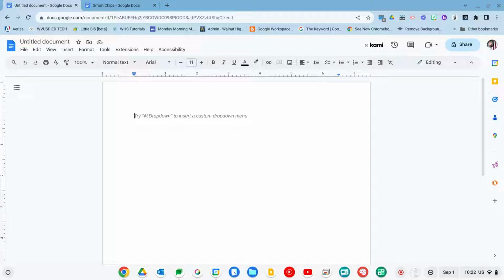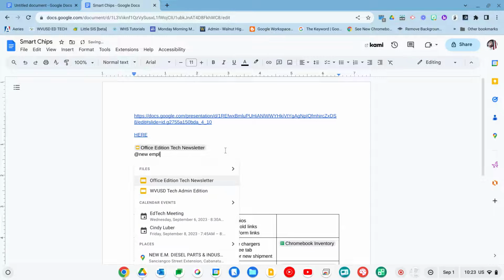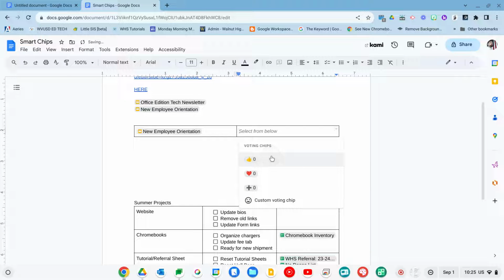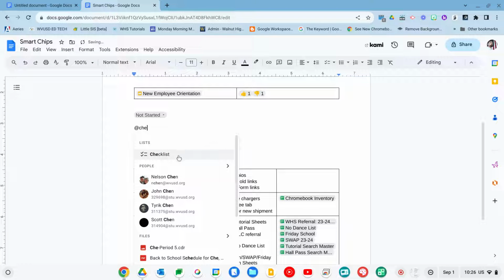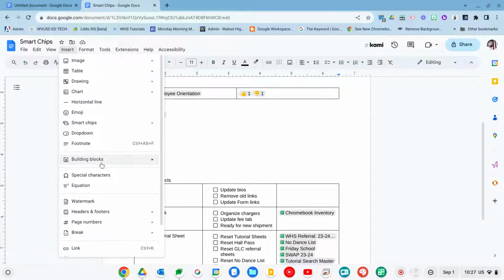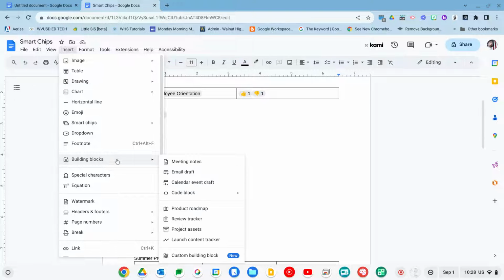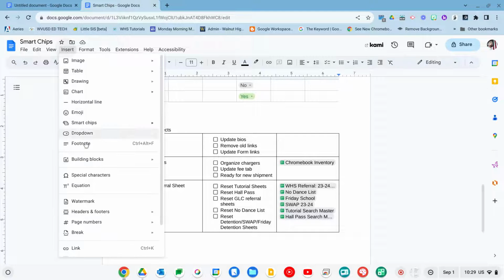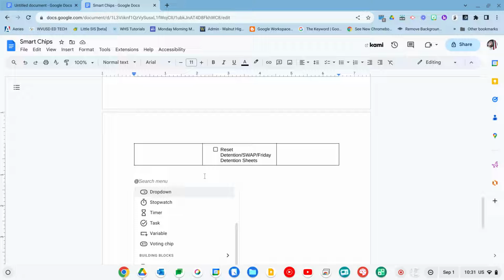Google Smart Chips